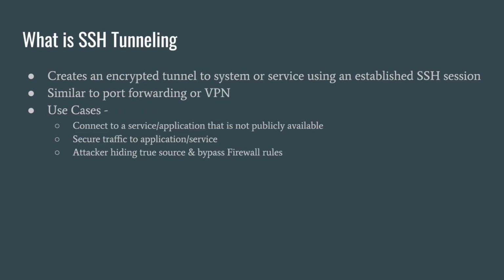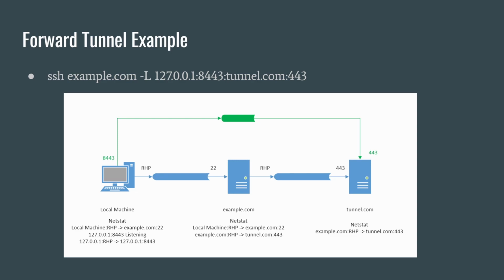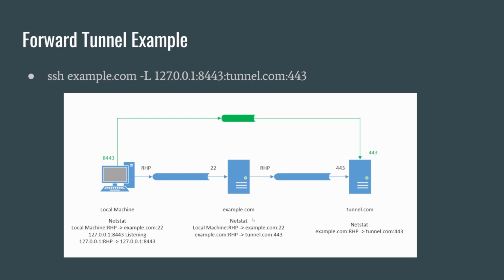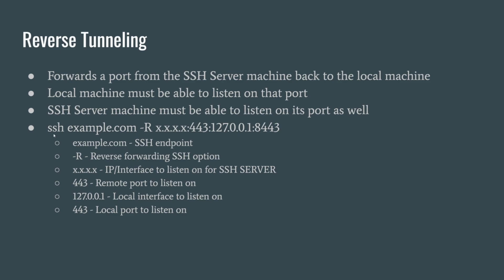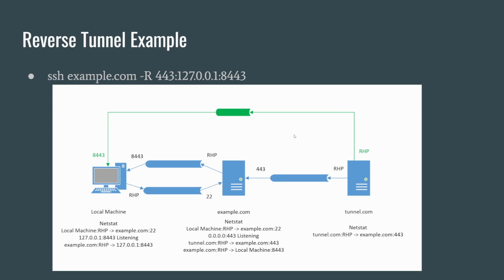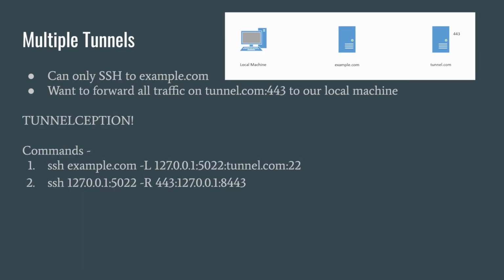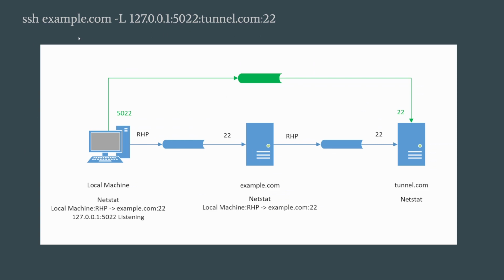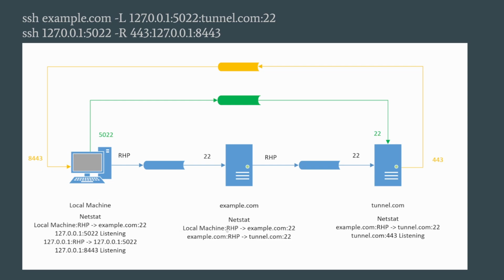SSH Tunnels (Forward, Reverse, and Multiple)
In this video I go over and explain SSH tunneling